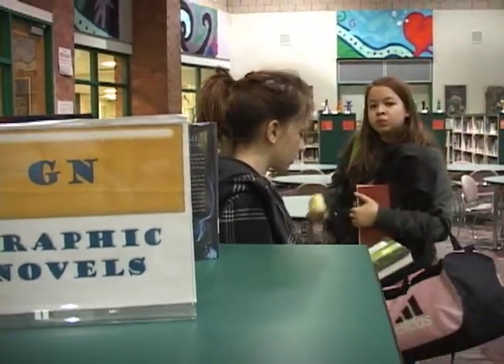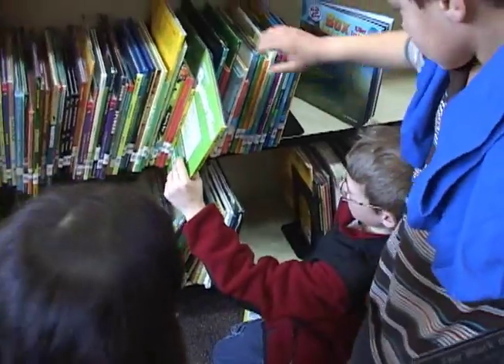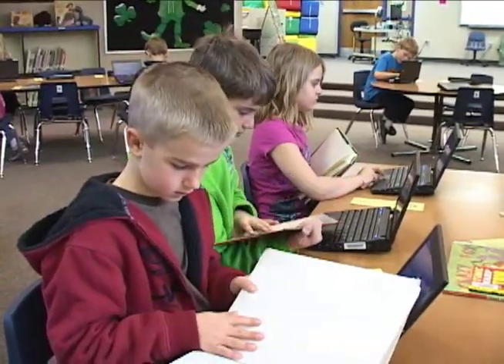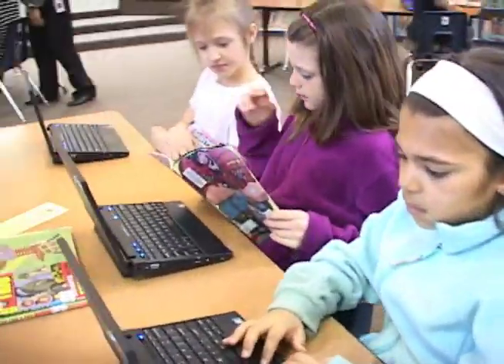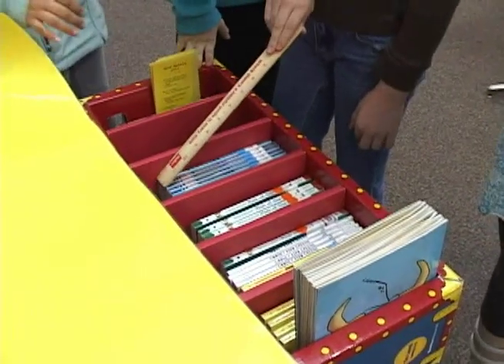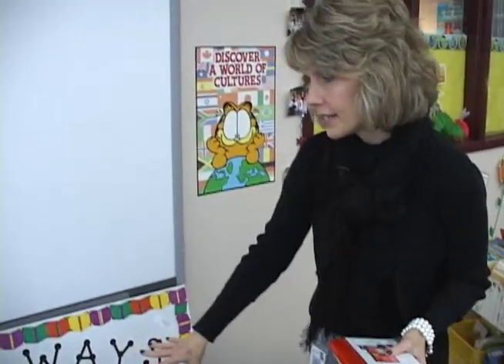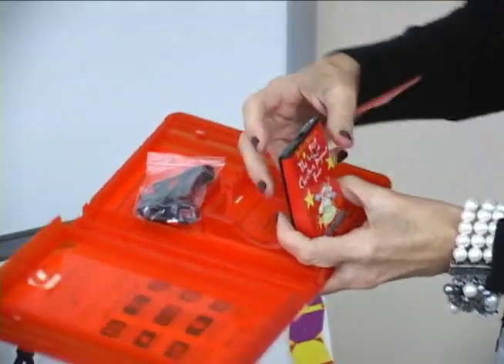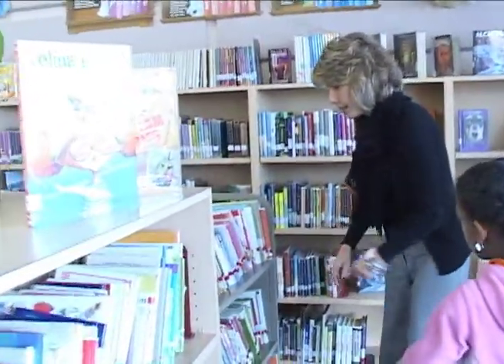21st Century School Libraries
This is not your ("SHHHHHH!!!") traditional library. School libraries are the hub of the school, librarians are heavily involved in education, and changing technology means the library is actually more relevant than ever.